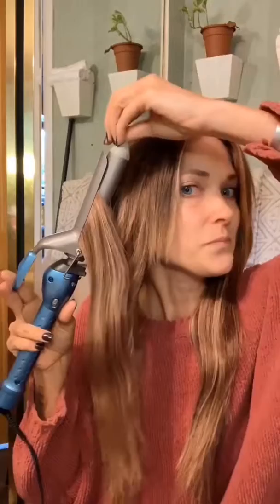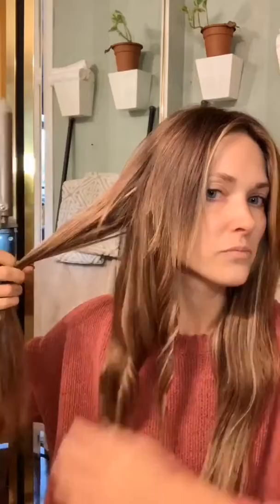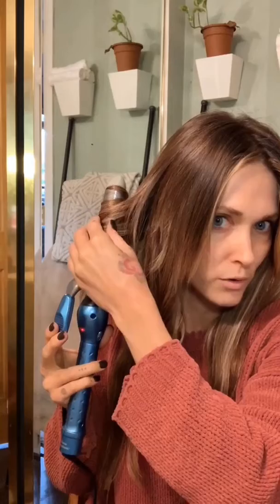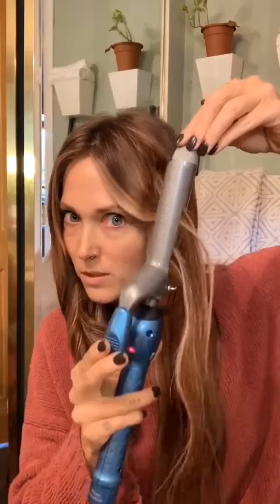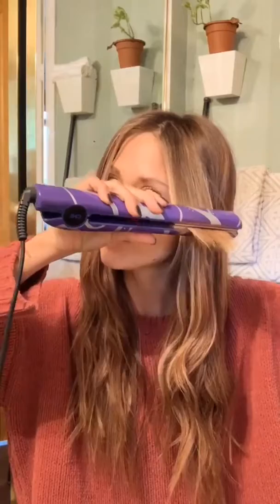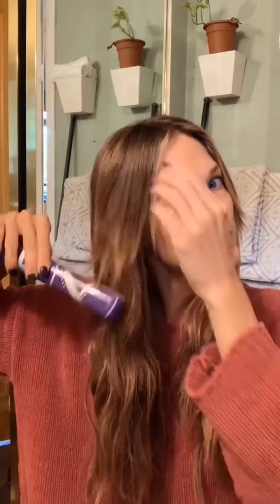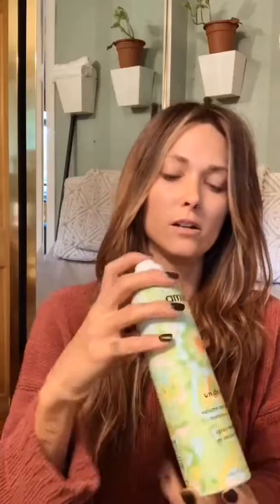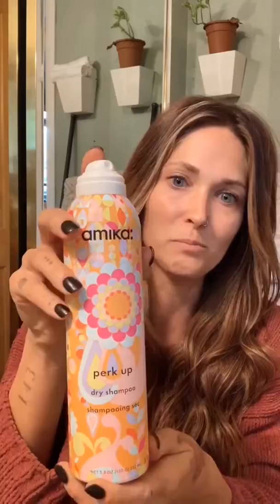::: How to style Hair Extensions tutorial :::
A quick video on how to style and plays with hair extensions!

Tools:
Babyliss 1” barrel
Chi flat iron

Products used:
Amika
Volume matte spray
Dry shampoo

Redken
07 wave texture spray